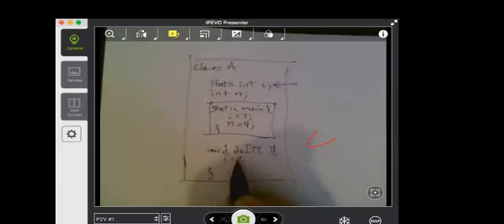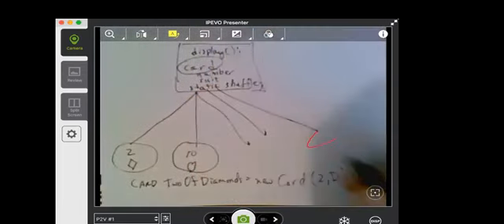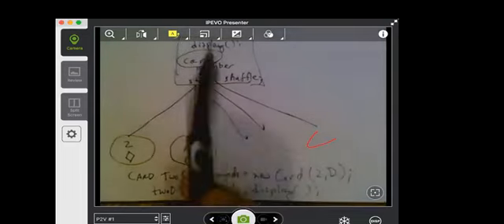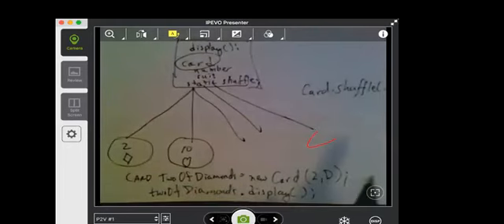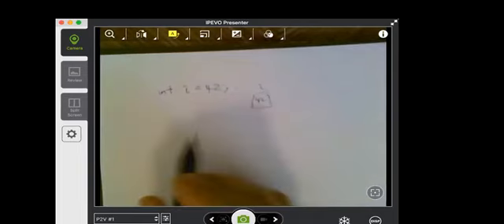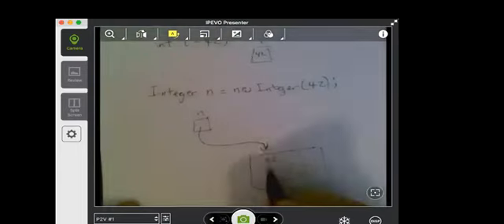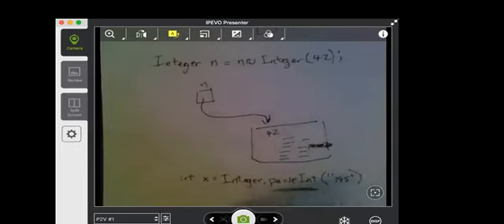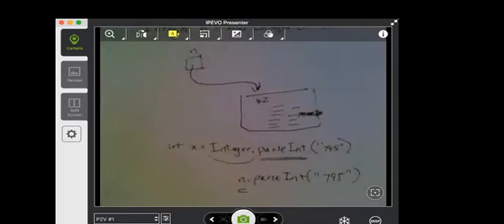Java Q&A "No question too elementary" - Part 1 of 3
This session was organized and hosted by a participant in the Udacity / Grow with Google intermediate Android course.